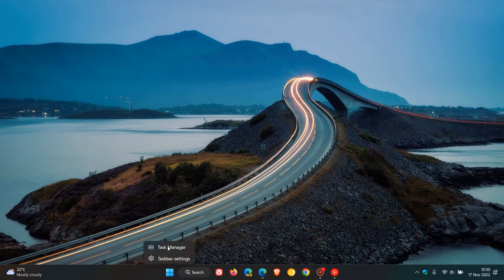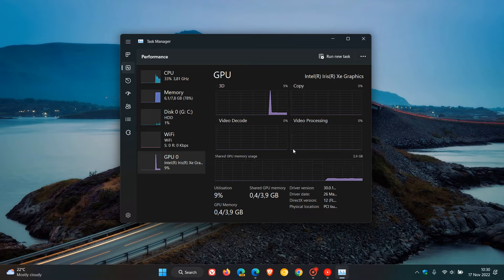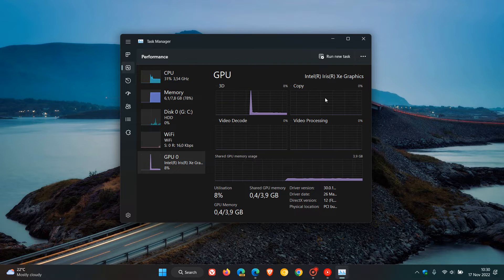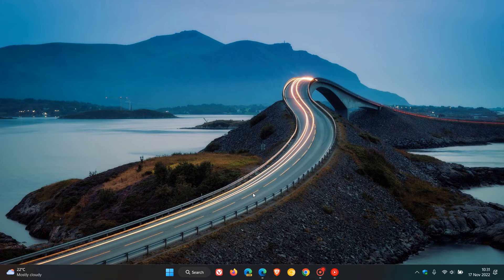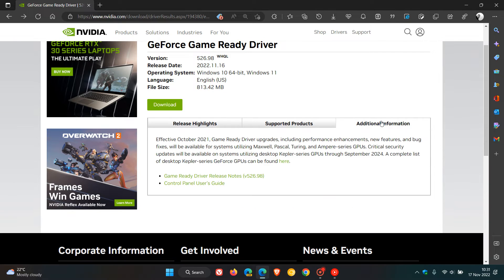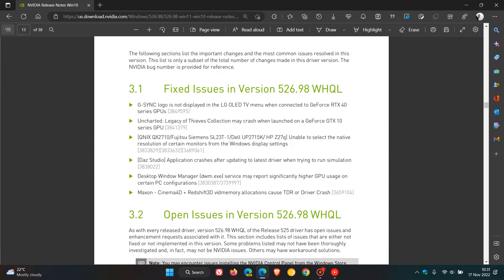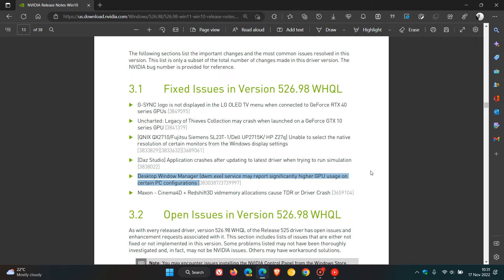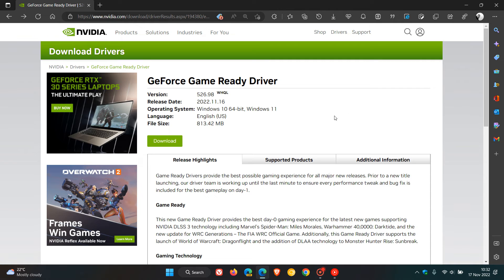FIXED Nvidia release Game Ready Driver 526.98 fixing Windows 11 Task Manager issues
Nvidia had previously confirmed that Graphics cards may display the wrong and false information in the Desktop Window Manager Nvidia have now fixed this issue on Windows 11, with their latest GeForce Game Ready driver version 526.98